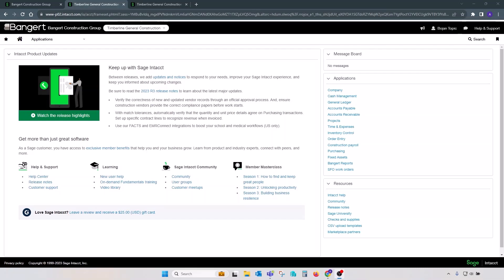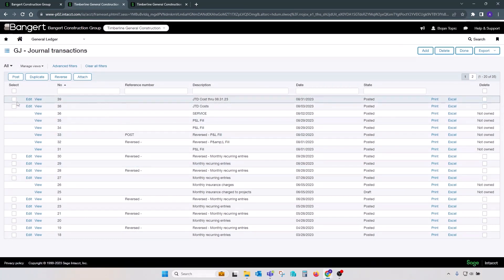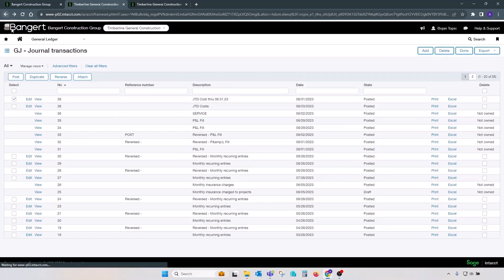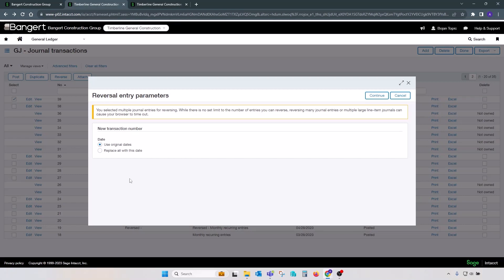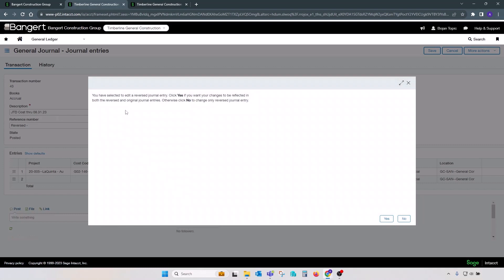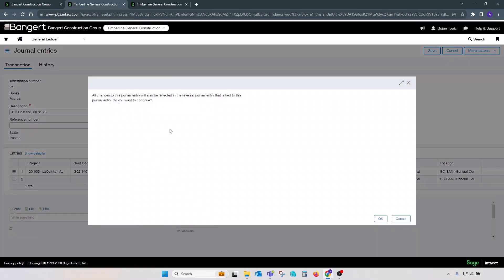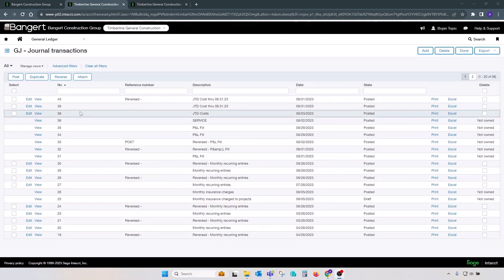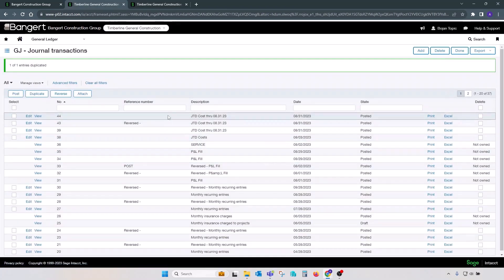Sage Intacct: How to Reverse or Duplicate General Ledger Entries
Experience a detailed walkthrough on how to effortlessly reverse or duplicate General Ledger (GL) entries using Sage Intacct Construction.